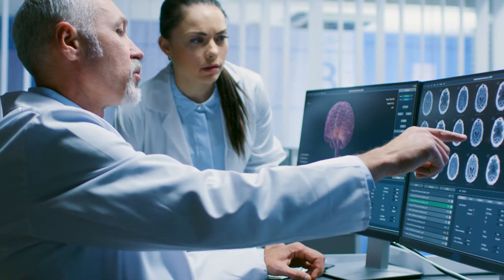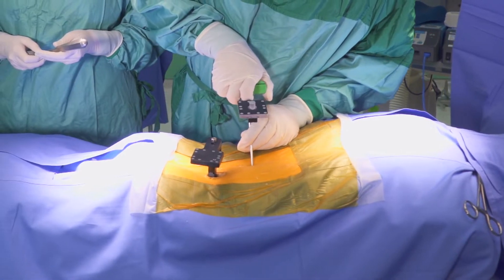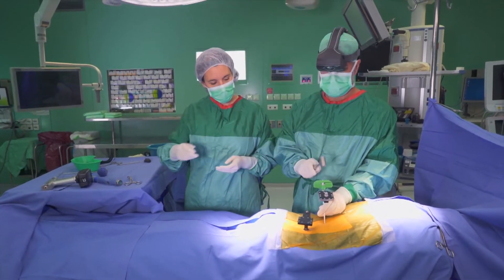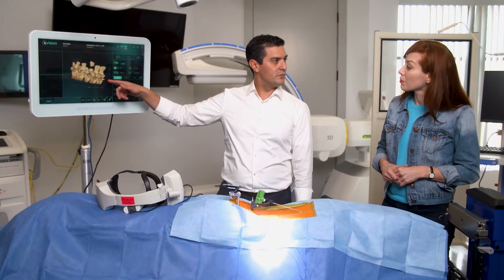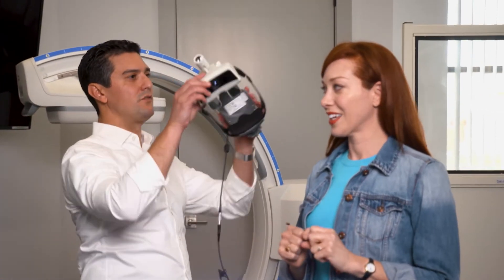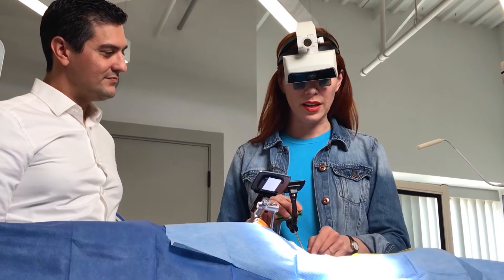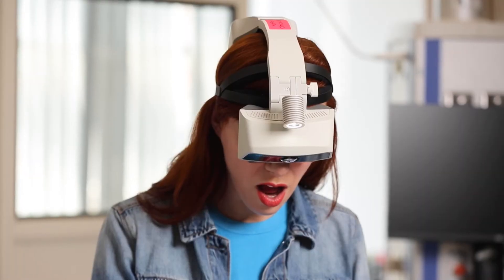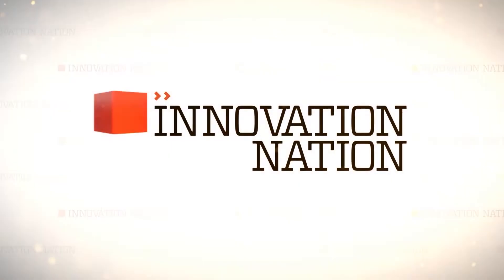How an AR Surgery Headset Works | The Henry Ford’s Innovation Nation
On this segment of The Henry Ford’s Innovation Nation, Alie Ward meets with Nissan Elimelech, Founder of Augmedics, to learn more about how AR is helping surgeons see inside their patients.